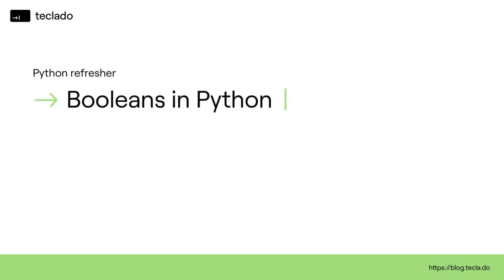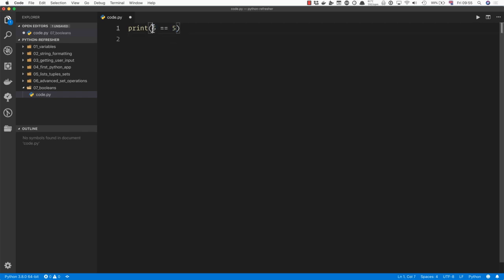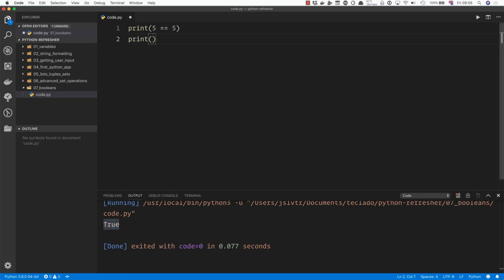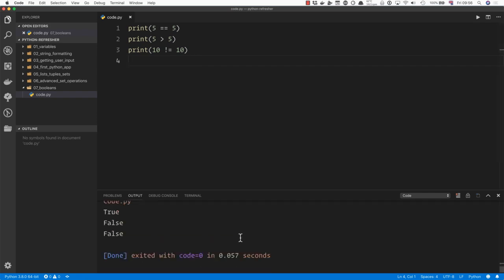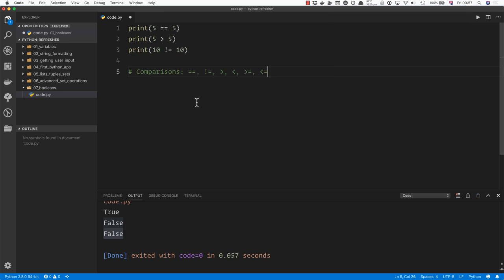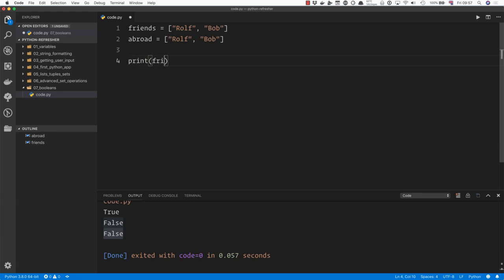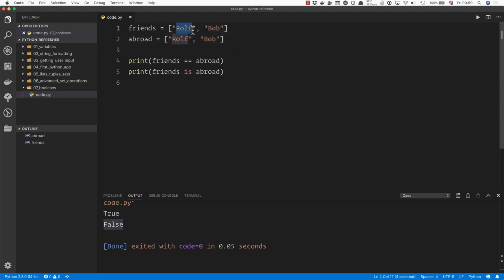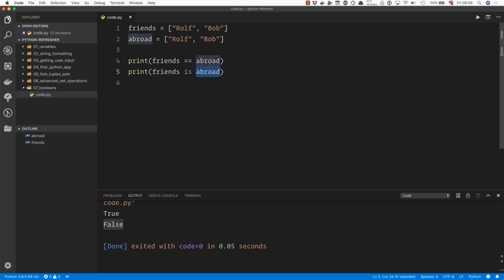video23 6 Booleans in Python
Python Reference / Refresher: Booleans in Python